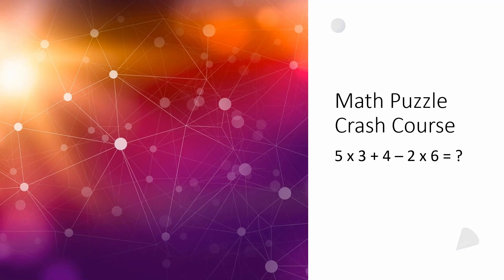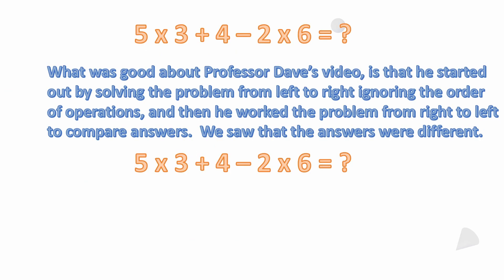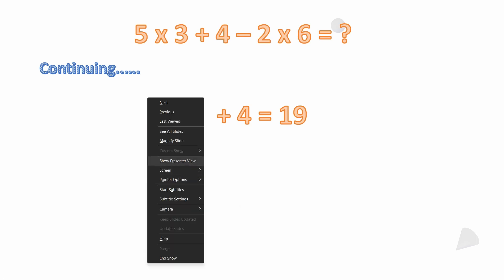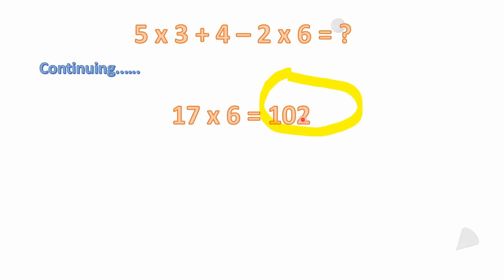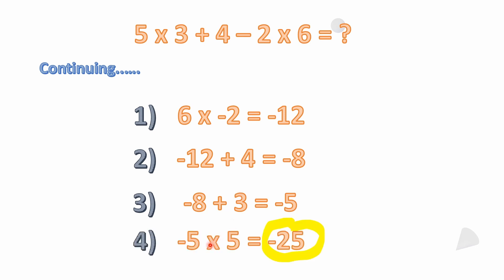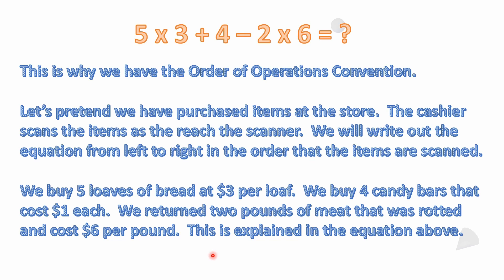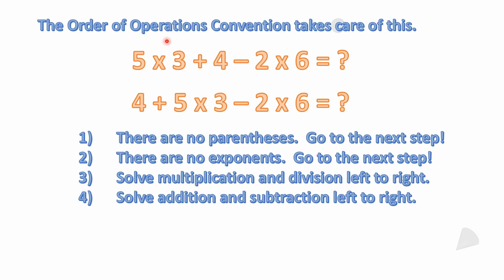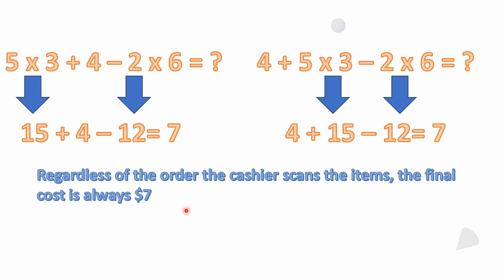5 x 3 + 4 – 2 x 6 = ?